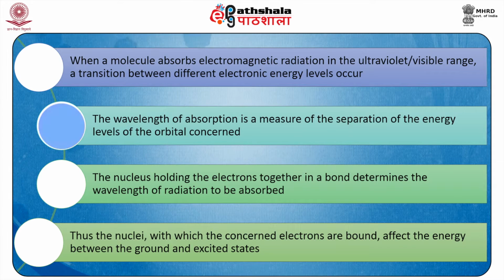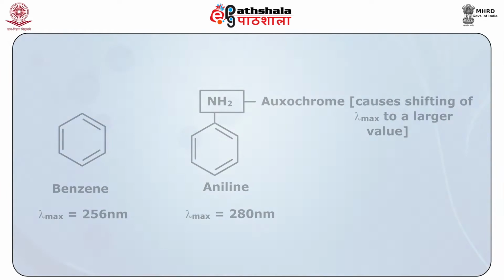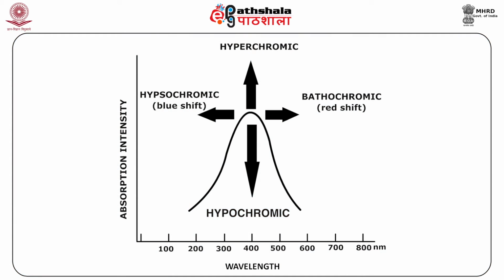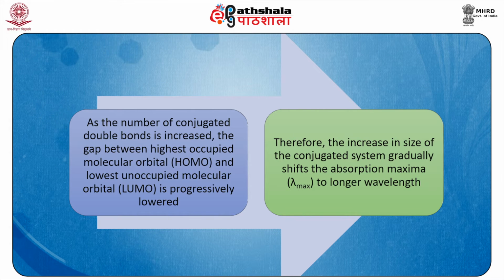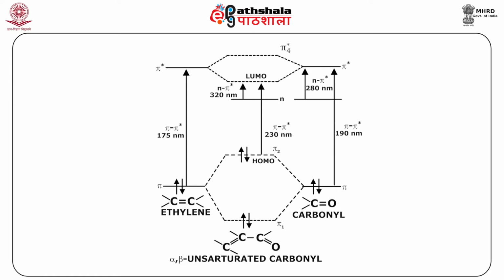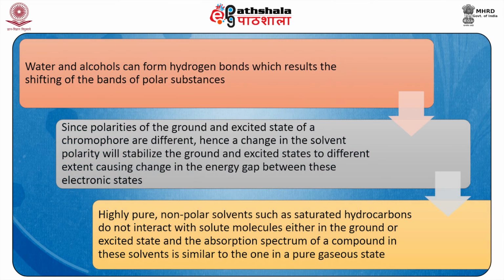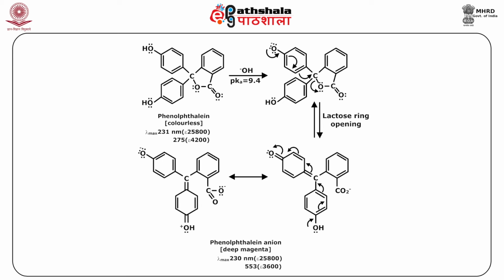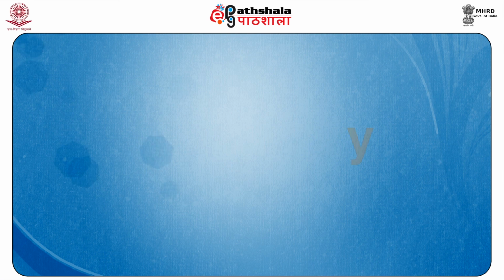Woodward Fieser Rule and applications of UV spectroscopy (CHE)